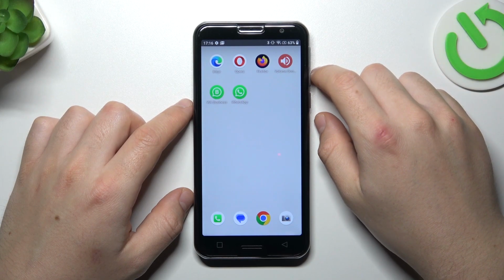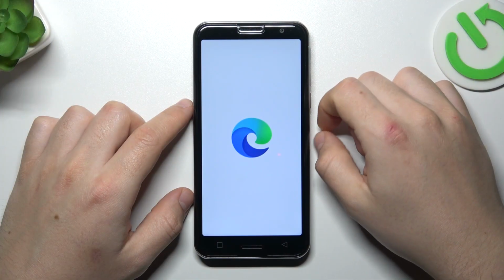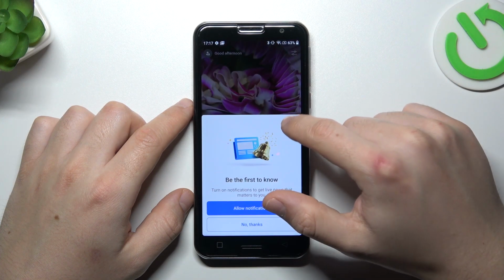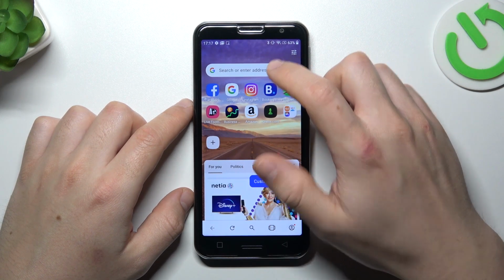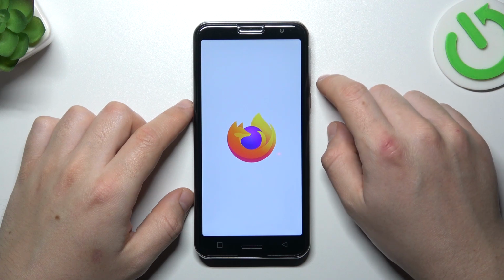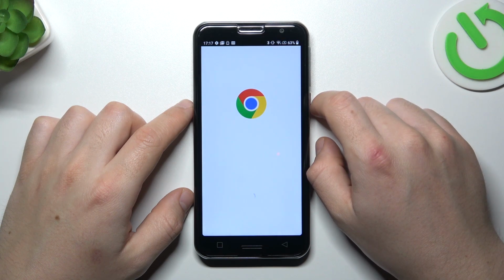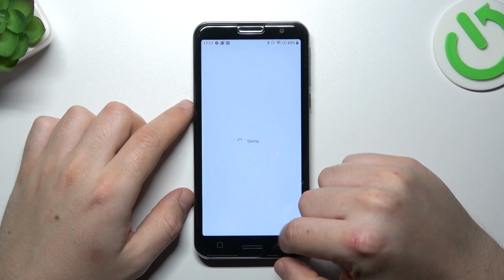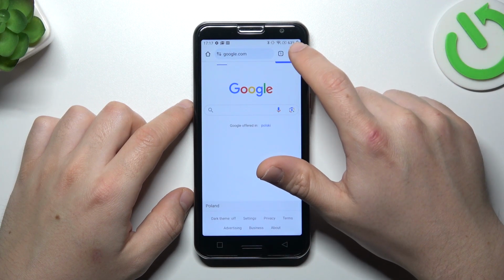How to Enable Incognito Mode on Emporia SMART 5?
Find out more:
This tutorial provides step-by-step instructions on how to enable Incognito Mode on the Emporia SMART 5. Incognito Mode, also known as Private Browsing or Privacy Mode, allows users to browse the internet without saving browsing history, cookies, or site data on their device. Users will learn how to access the browser settings on the Emporia SMART 5, locate the option to enable Incognito Mode, and utilize this feature for private and secure browsing sessions.

What is Incognito Mode, and why would someone want to use it on their Emporia SMART 5?
Can you explain how Incognito Mode works to enhance privacy and security while browsing the internet on the Emporia SMART 5?
Where can users find the browser app on the Emporia SMART 5, and is Incognito Mode available in all browser apps?
What are the steps to enable Incognito Mode in the browser settings of the Emporia SMART 5?
Are there any visual indicators or notifications that indicate when Incognito Mode is active on the Emporia SMART 5?